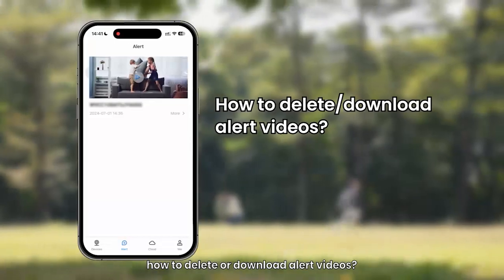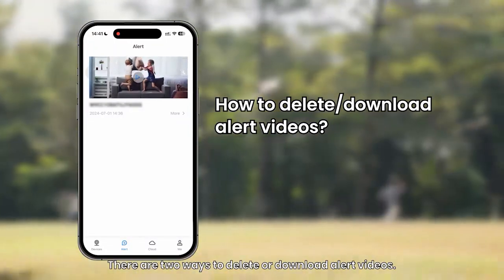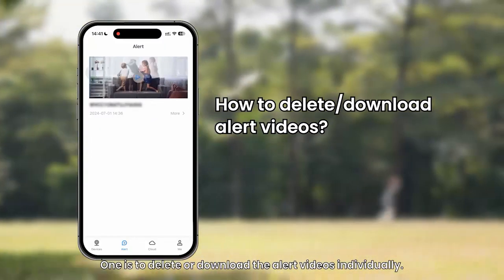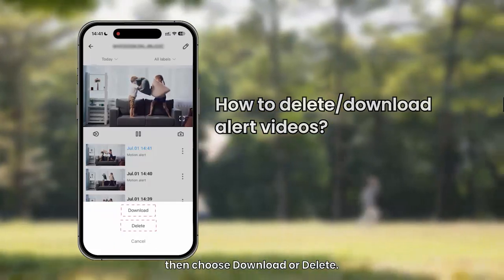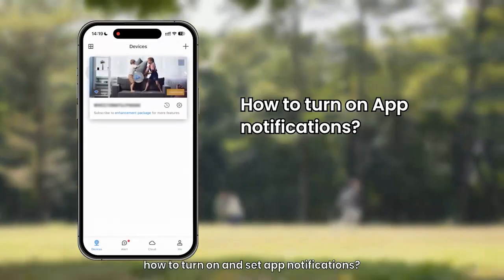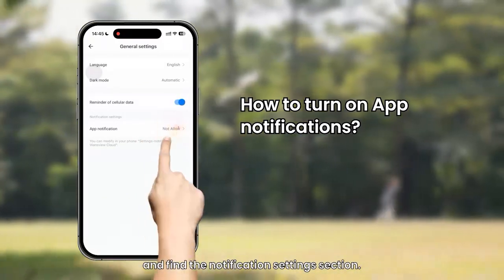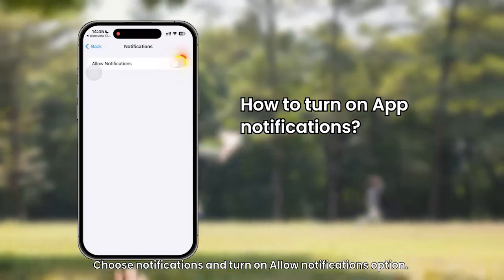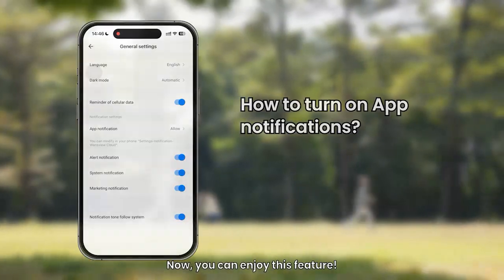Dubbed Version: Set Up Motion Alerts with Wansview Cloud App Quickly and Easily!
In this video, we’ll guide you through the Motion Alert feature for your Galayou camera.

Here’s what you’ll learn:
1. How to turn on Motion Alerts: Step-by-step instructions on activating the motion detection alerts for your camera.

2. Adjusting Sensitivity: Learn how to adjust the sensitivity of motion detection to suit your needs.

3. Drawing a Detection Area: Drag the bounding box to create a custom detection area. By default, the entire area is active, but you can adjust it to a specific region.

4. Viewing Alert Videos: Select a specific date to watch motion alerts videos.

5. Setting Up Alert Attachments: How to add attachments to your motion alerts.

6. Managing Alert Videos:
   - How to delete/download individual alert videos.
   - How to delete/download multiple alert videos at once.

7. Enabling APP Notifications: Learn how to turn on and set up notifications to receive motion alerts directly on your app.